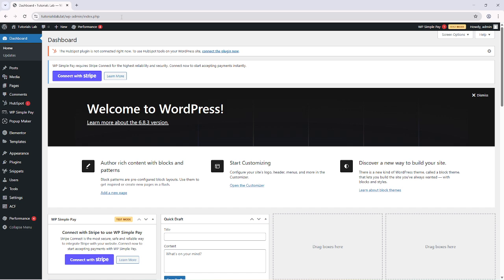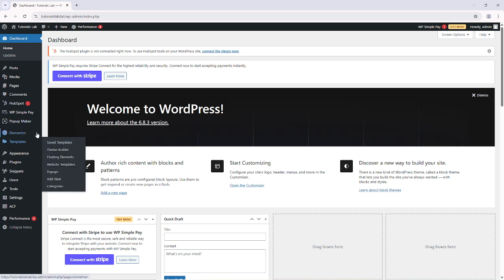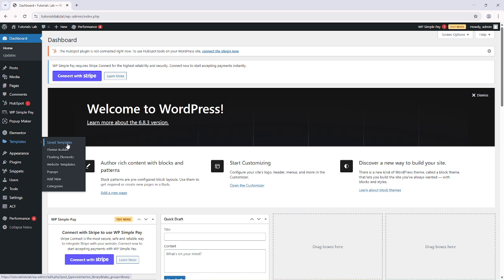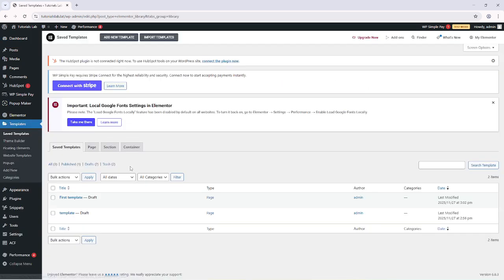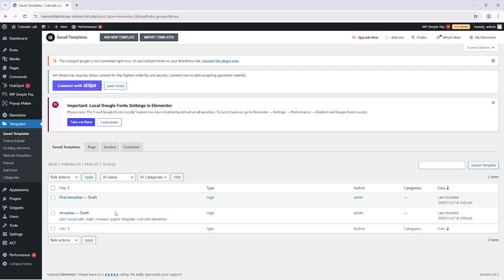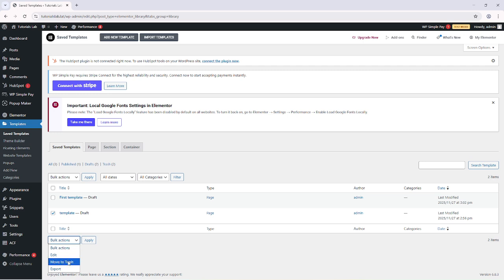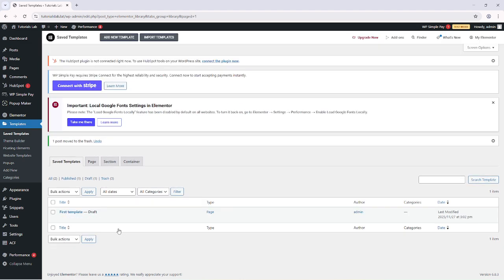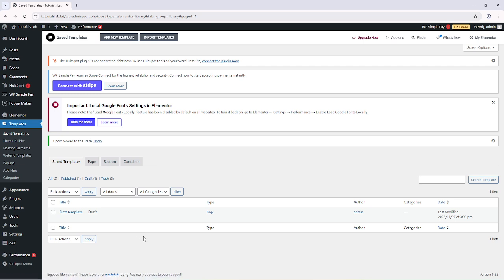How To Delete Elementor Styles Or Templates In WordPress Using Elementor (Tutorial 2025)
Along the way, you'll learn how to delete Elementor styles WordPress, remove Elementor templates in WordPress, erase unwanted Elementor styles WordPress, clear Elementor template data in WordPress, delete Elementor site styles tutorial, permanently remove Elementor template WordPress, how to get rid of Elementor styles, WordPress Elementor delete page template, manage and delete Elementor templates, uninstall Elementor global styles WordPress, clean up Elementor styling WordPress, tutorial remove Elementor styles and templates